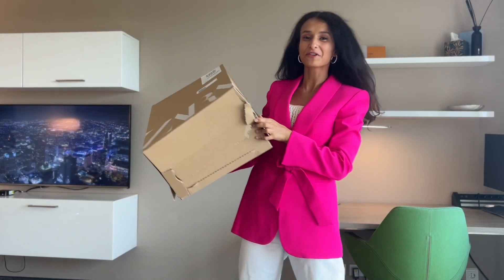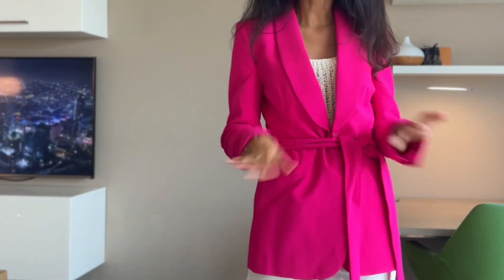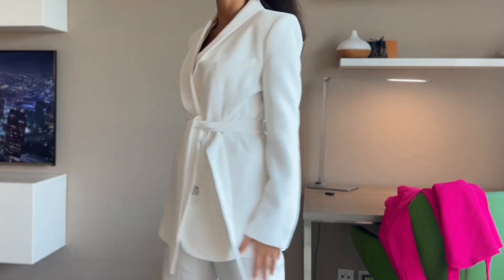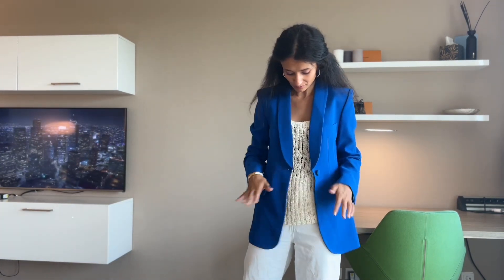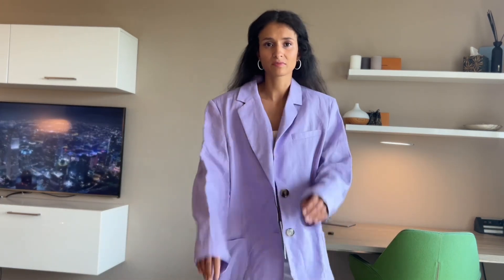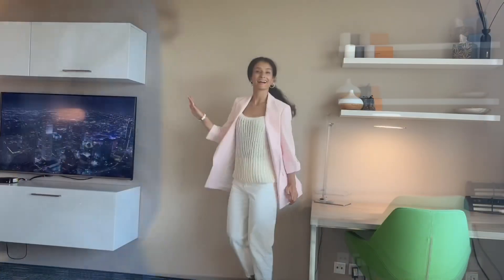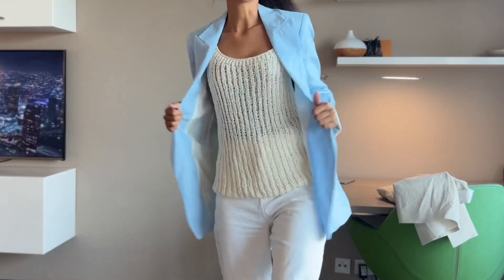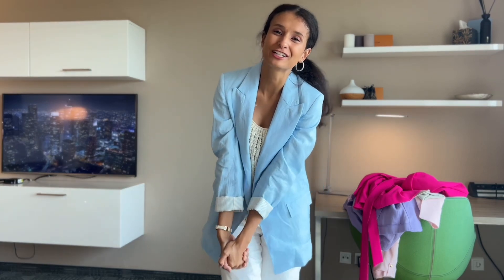ZARA BLAZER TRY ON HAUL | SUMMER 2023 | 8 DIFFERENT BLAZERS| TRENDY & CASUAL OUTFITS | SIHAM SOLEIL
What’s up beauties 🥰 Check out my Zara Summer Blazer Inspo Haul 2023☀️🌺

I’ve combined some really stylish and nice blazers for spring🌺🌸 We have some colourful and easy blazers. 8 Outfits for 8 different days😍

My measurements :
Blazer: XS (4)